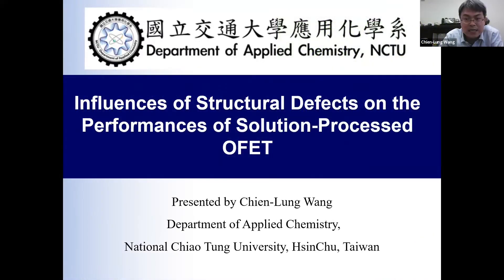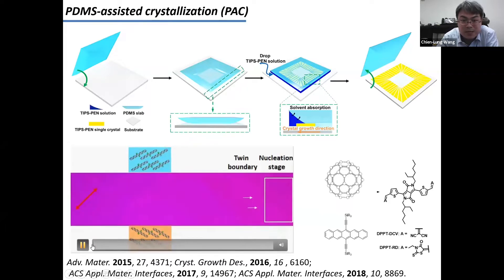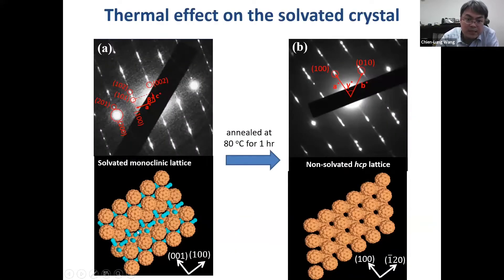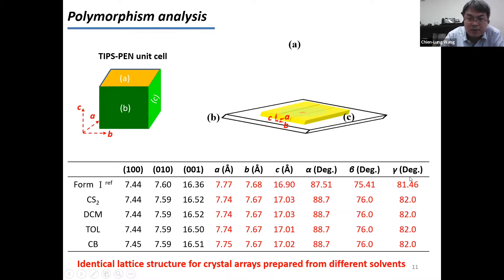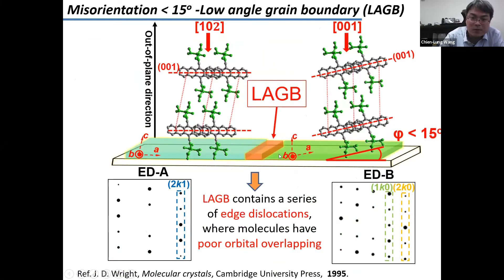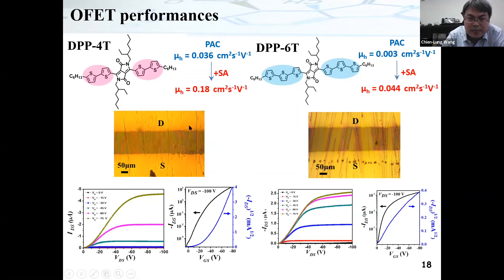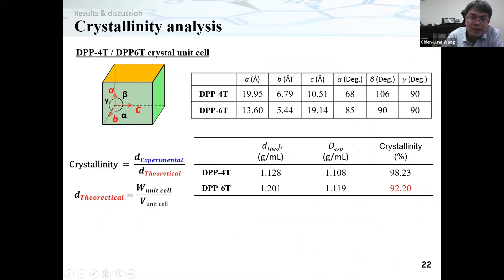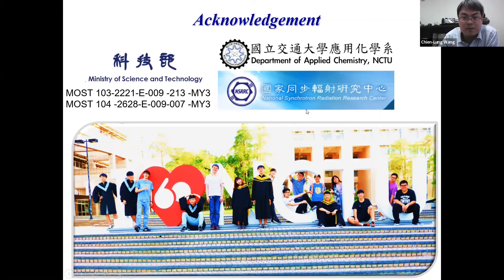Influences of Structure Defects on the Performances of Solution-Processed OFET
Abstract: The quality of charge-transport channel strongly affects the performances of organic field-effect transistors (OFET). To achieve higher charge mobility, solution-processed single-crystal (SPSC) techniques have been used to build up crystal arrays of conjugated molecules as effective charge-transport channels [1]. Nevertheless, subtle structural defects in the crystal arrays truncate the charge-transport pathway and affect the OFET mobility. In this presentation, characterization procedures to identify the low-angle grain boundary (LAGB) [2], polymorphism, and crystallinity [3] of the crystal arrays of conjugated molecules will be demonstrated. Following that, the influences of lattice alignment, packing structure and crystallinity on the OFET mobility will be discussed. It was found that (1) unification the lattice orientation and packing structure, and (2) continuity of the crystalline domain play important roles in the performances and reproducibility of the solution-processed OFETs.